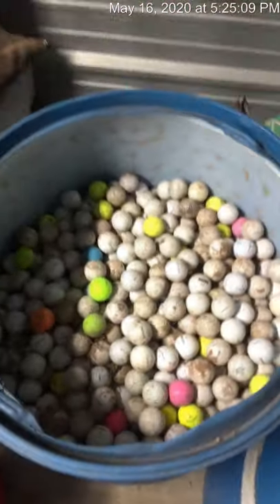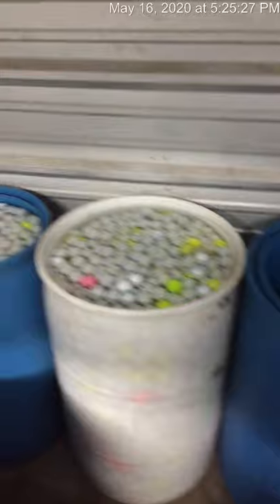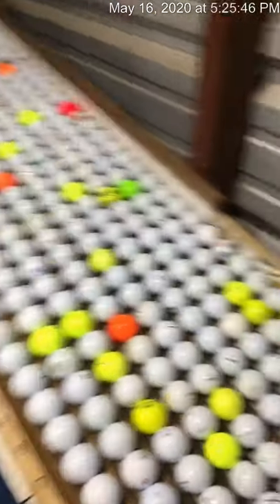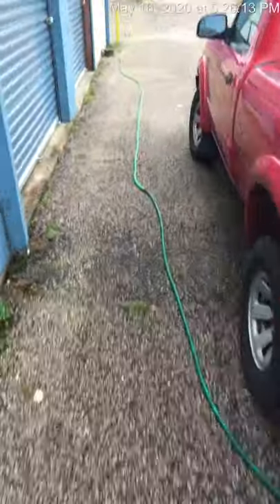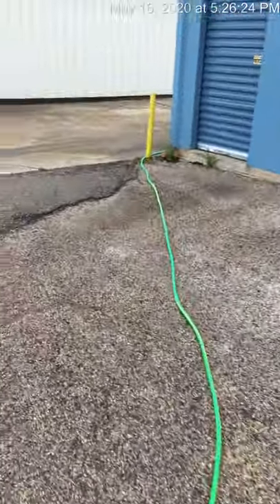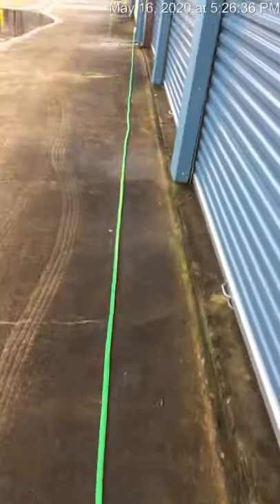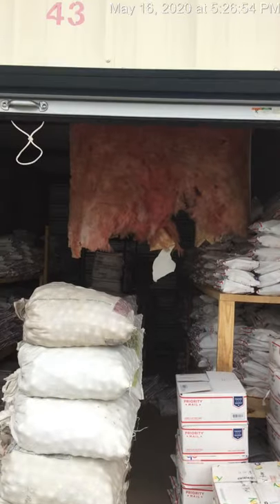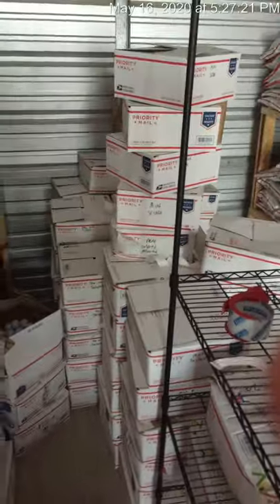Golf Ball Hoarding Explained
Quick visual representation of how I process golf balls.